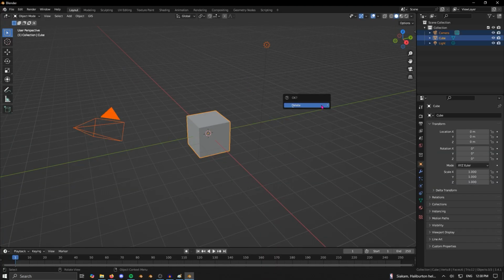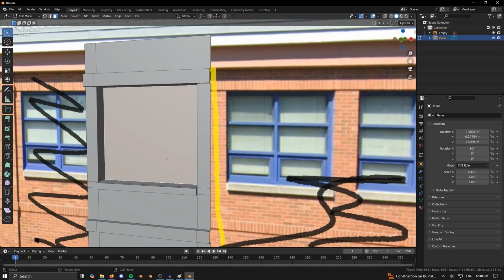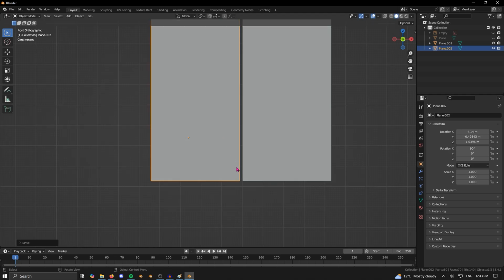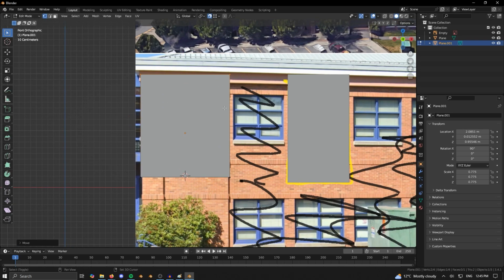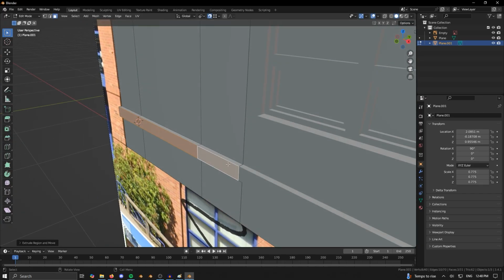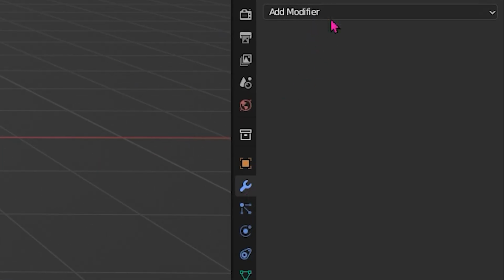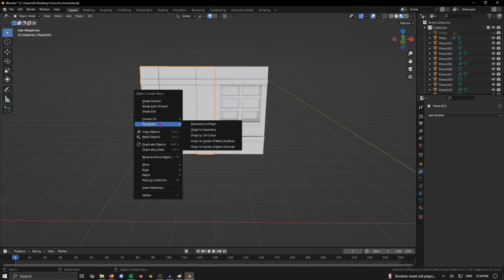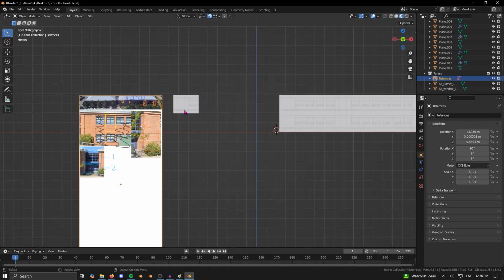Blender: Modular Builds Part 2